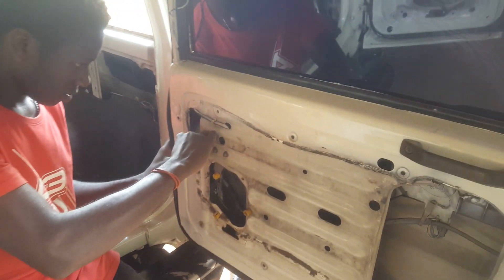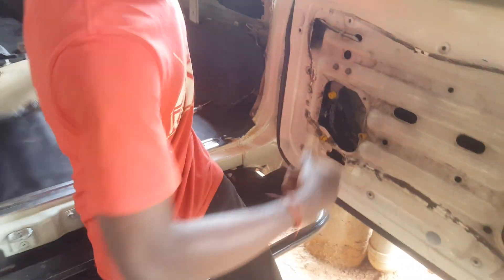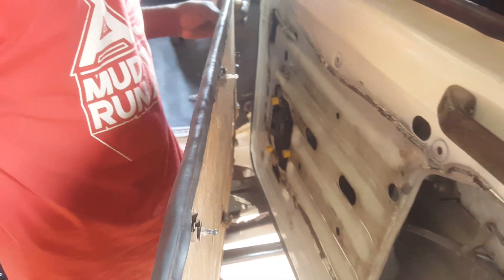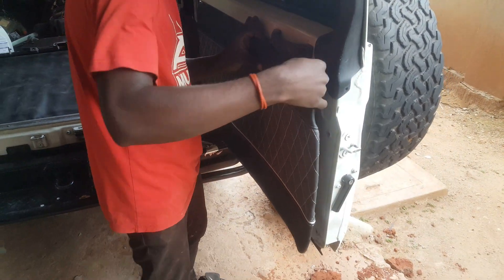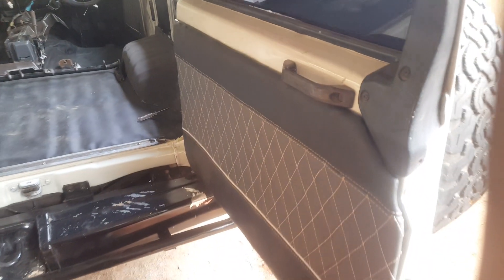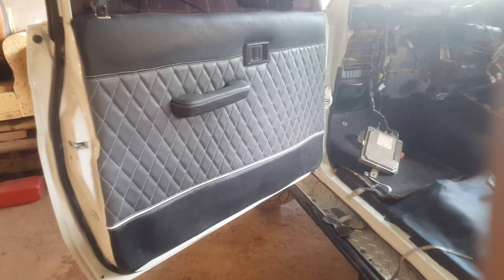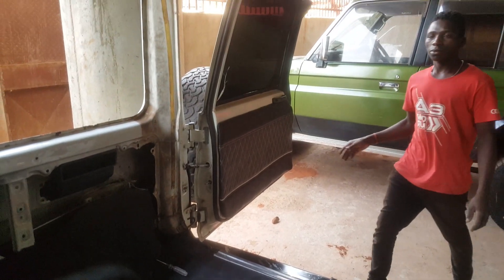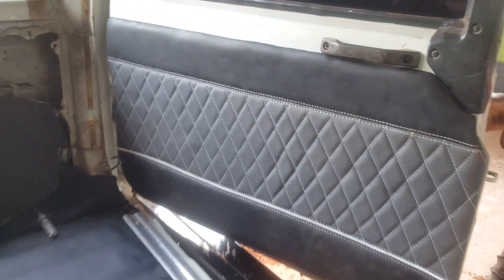Episode 6: Door Panel Fitting Techniques Toyota Land cruiser 70 Series Custom Car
In this episode, we focus on restoring and fitting door panels to complete the interior makeover. Learn how to remove old panels, repair damage, and install new ones with precision and ease. Discover the secrets to achieving seamless integration and functionality for a polished off-road interior.

John Galiwango 🇺🇬🔴🇰🇪 📲 JVSP Interior design’s 🇺🇬carinterior

Hi! This is JVSP Car Interior Design’s 🇺🇬🤩🇰🇪

The task of the designer is usually divided by some aspects.

First, car designers can work in 1 of 3 areas: exterior design, interior design, or color/trim design.

・Exterior Designer’s job is design the appearance and style of the car.

・Interior Designers focus on making the vehicle interior for the driver and passengers, and also design the shape of instrument panel.

・Color/trim Designers’ job is color coordination of both exterior and interior, and also they decide what materials (metal, wood grain, leather, fabric, carpeting) are to be used on the inside and outside of the vehicle to make it visually appealing.

“Clay modelers” transform a concept sketch drawn by a car designer into a three-dimensional object by using industrial clay.

“Car Design Director or Chief Car Designer” is responsible for supervising car designers.

Today, car designers assume a large role in develoing cars.

For example, target setting. Designers do research like “what kind of people are most likely to buy their products, and/or when do consumers make purchase decisions.”

Marketing research such as observing and collecting data from customers’ perspectives is also an important job for car designers.